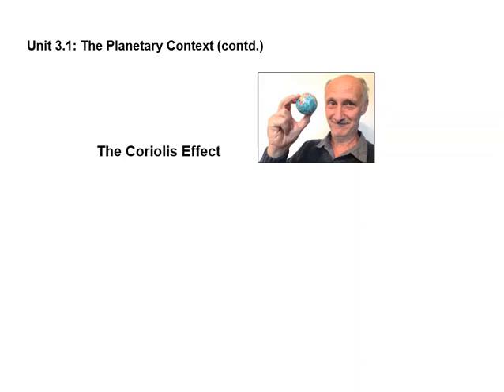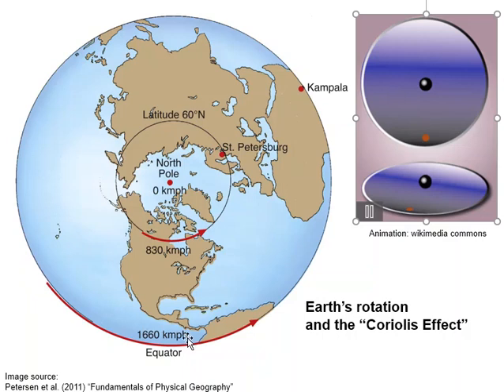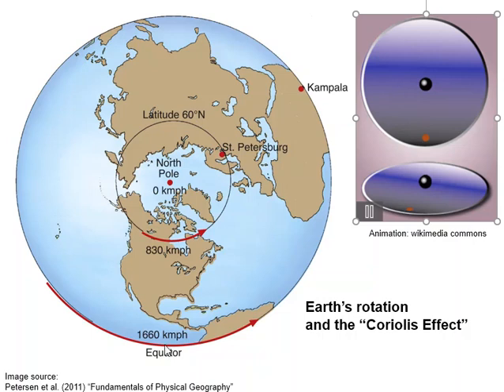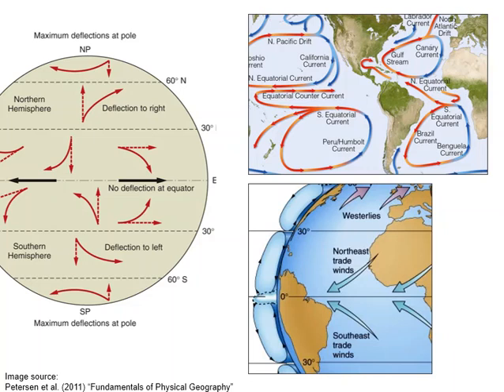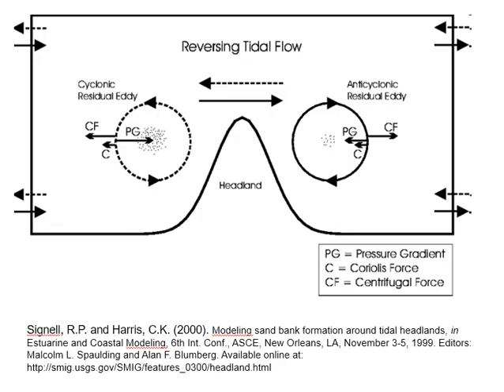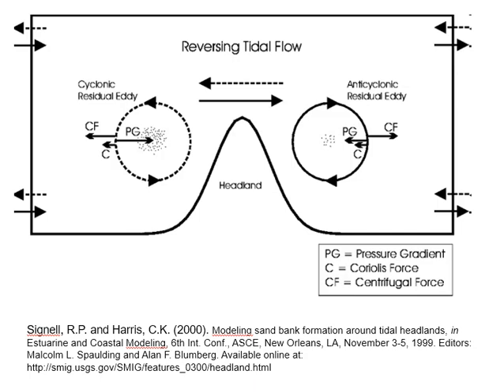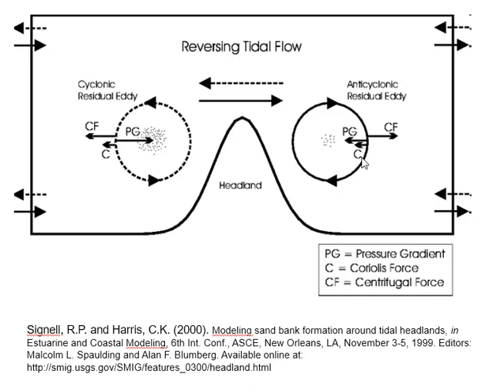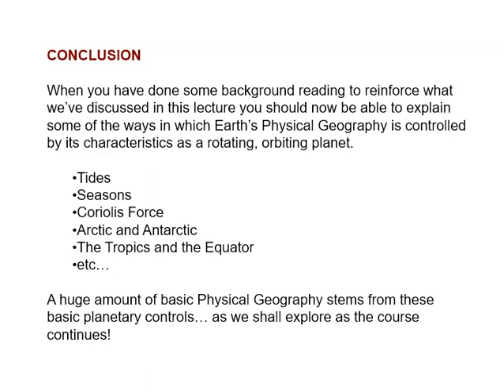Coriolis effect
Part 2 of the "Planetary Context" sessions for esc-10039